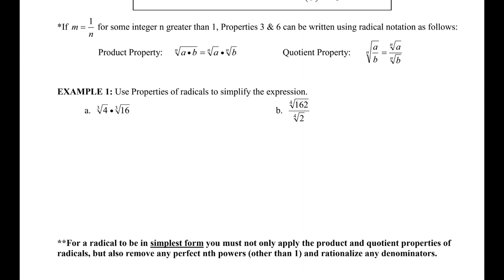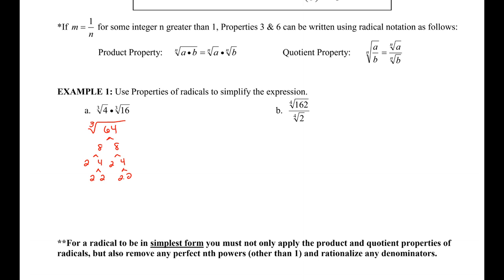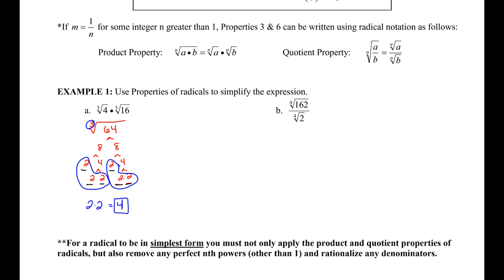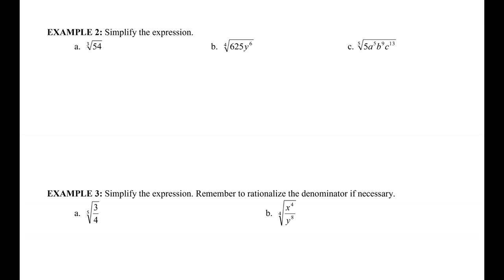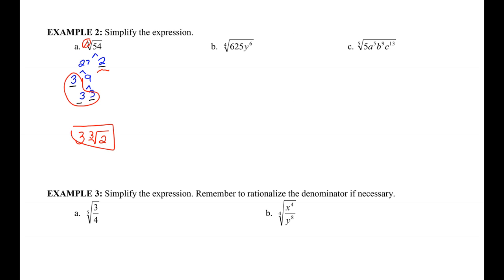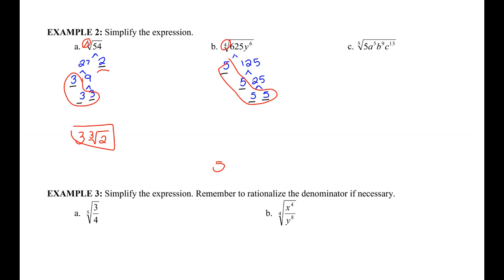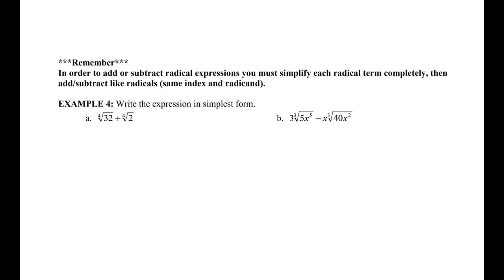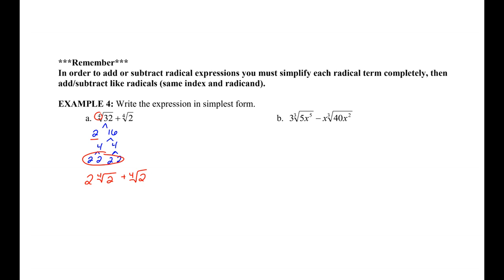7.2 Properties of Rational Exponents D2